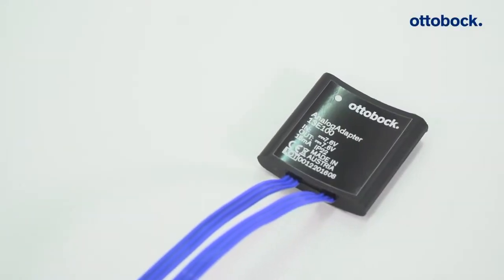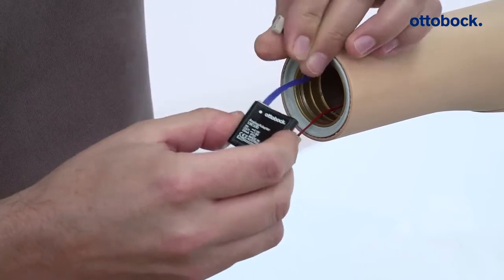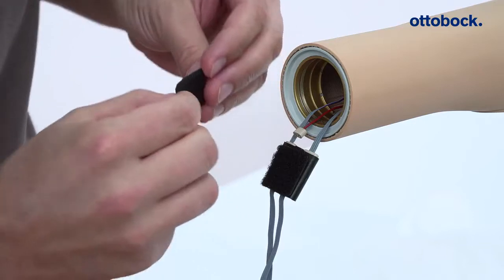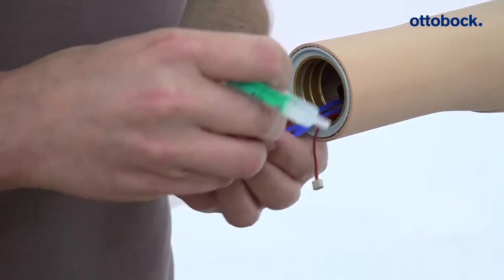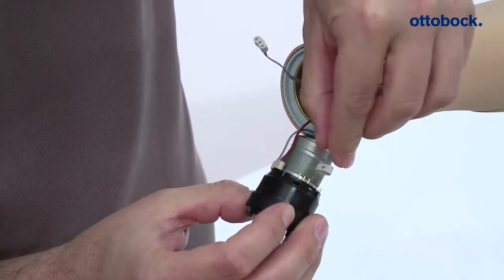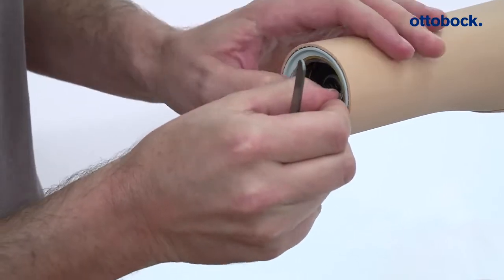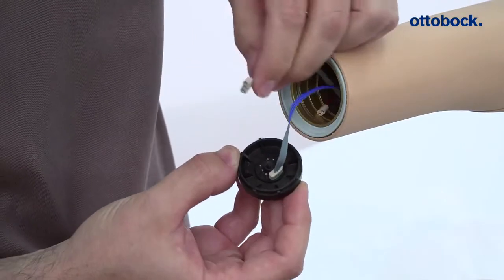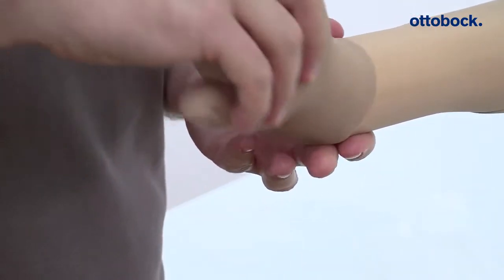DynamicArm – Installation and wiring of the Analog Adapter and wrist rotators | Ottobock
This video provides a short overview of the installation and wiring of the AnalogAdapter, Electric Wrist Rotator and Coaxial Plug for the DynamicArm.